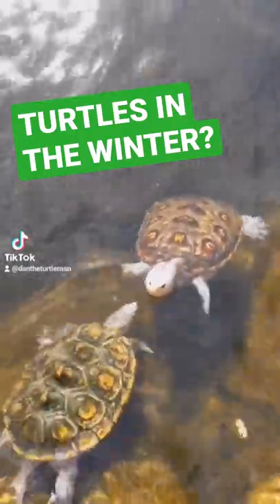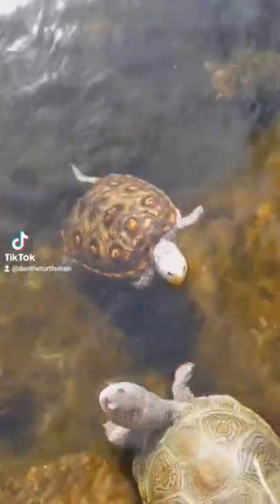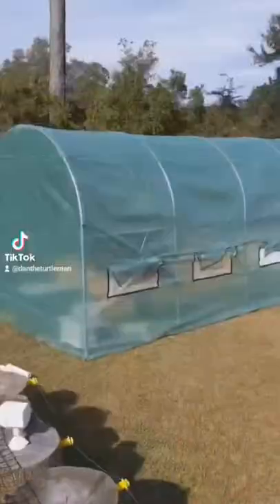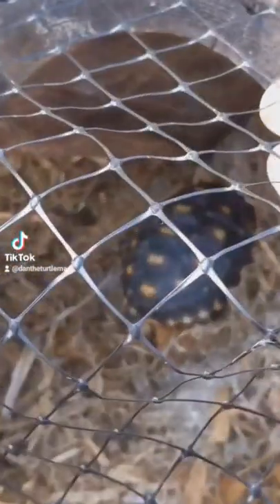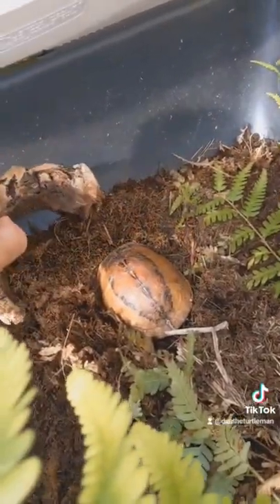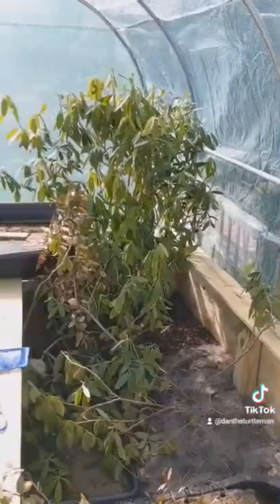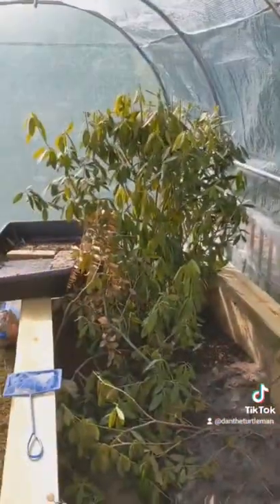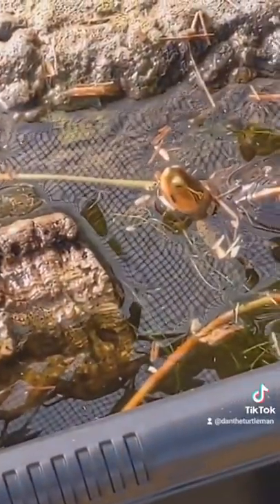MY *INSANE* TURTLE GREENHOUSE!